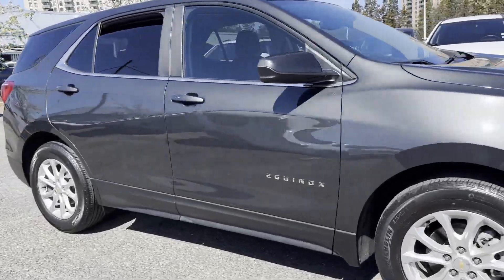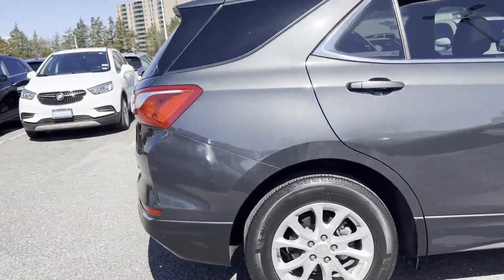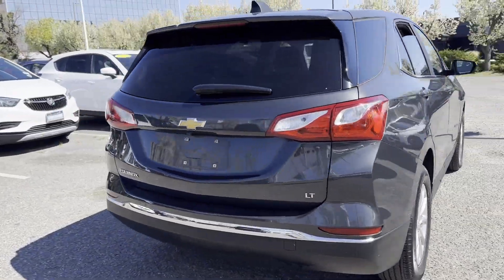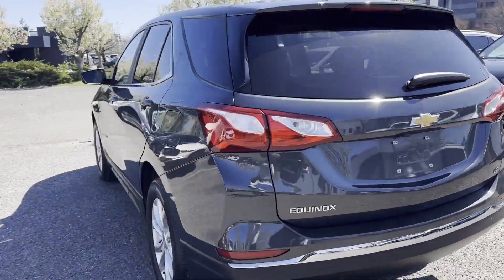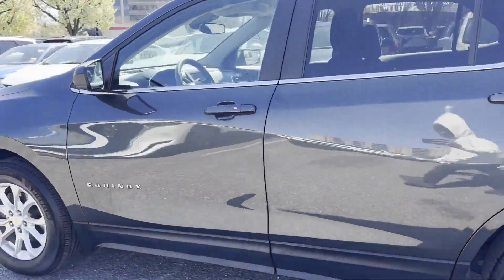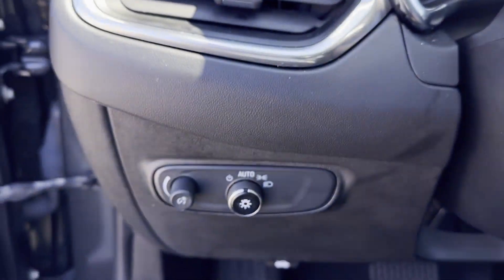Used 2021 Chevrolet Equinox LT Alexandria, Ft. Washington, Springfield, Arlington, Fairfax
2021 Chevrolet Equinox LT 2GNAXKEV7M6101458 Video

This 2021 Chevrolet Equinox LT 2GNAXKEV7M6101458 is full of phenomenal features such as: